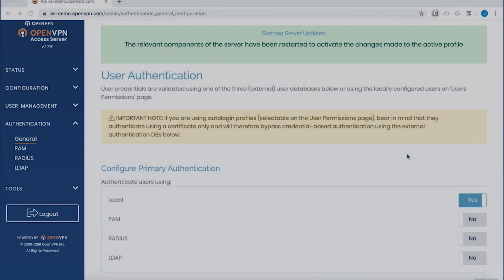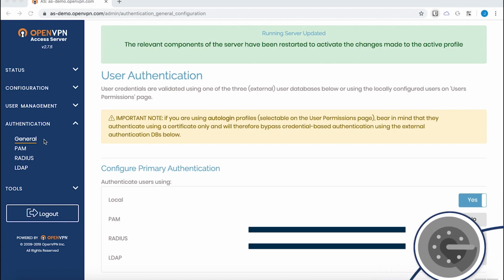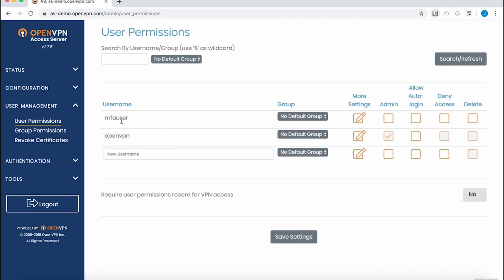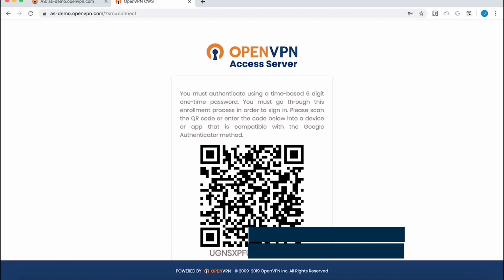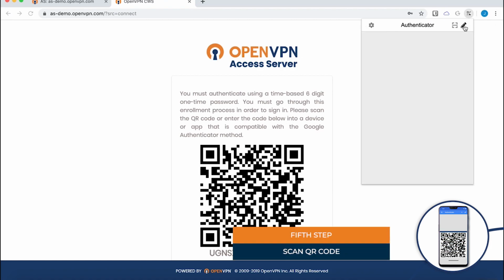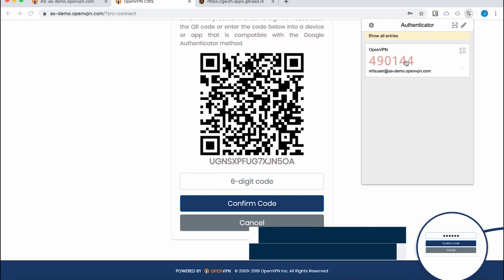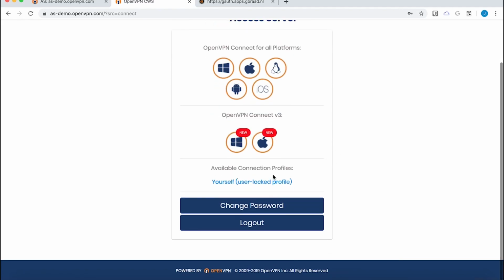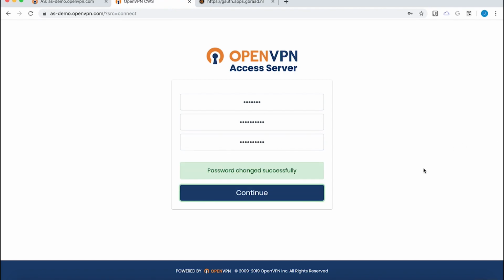Connect Your Two Free OpenVPN Connections- V 2.7.5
Hello from OpenVPN. In this short video I will demonstrate a remote user connecting to the OpenVPN Access Server for the first time using Google Authenticator two-factor auth and changing a password from the Client Web Service. The first step is I need to enable the Google Authenticator from the general authentication page which is where I am and down here at the bottom is that setting I clicked that to 'yes'. And save the settings and update the running server. You could see I've gone ahead and created a user called MFA user with a password and as an admin you would email or message those credentials to your user that they can use for a one time type of password. Now let's go to the Client Web Service here.
Which is here. And I log in with those credentials. And I'm confronted with the two factor auth. Now I've gone ahead and installed the Google extension for Google Authenticator and that's what this is here. You could also use a mobile device and there's an app for Google Authenticator for all mobile platforms and use the camera to scan the QR code with this extension. I'll use, I'll click here and click the QR code. Screen capture and just capture that. And there we go. Now I'm in. Now I can go ahead and enter the six digit code for multi-factor authentication. Which I have here a way for that to re-up. There it is. What was it. 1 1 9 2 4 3. And there we go I'm logged in with two-factor authentication. I get to the Client Web Service where I can download a client for all these different platforms or a profile and then another useful feature is this change password button here. So I'll go ahead and click that and to do that I just need to enter the current password and then the new password that that I would like to change to. And that's it. Now the user has their own password enabled for the Access Server. That's it for this video.